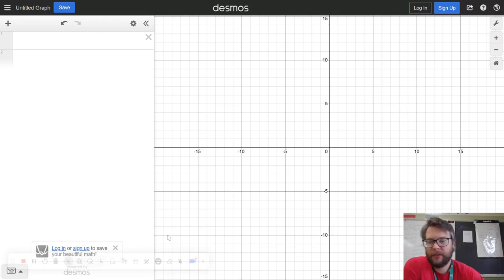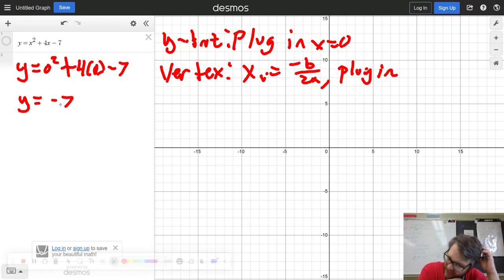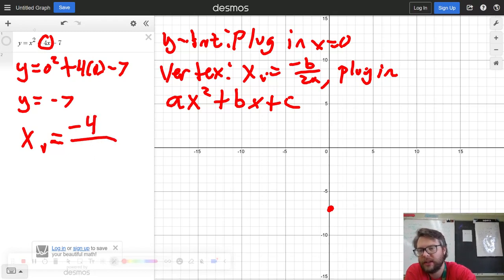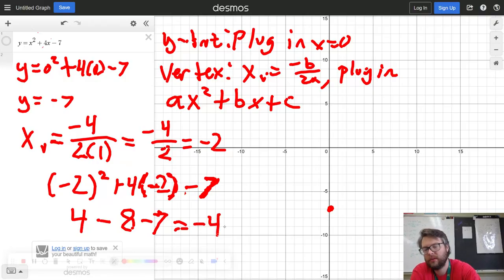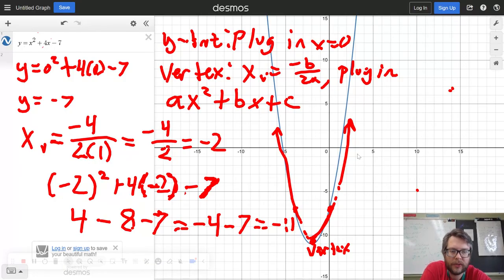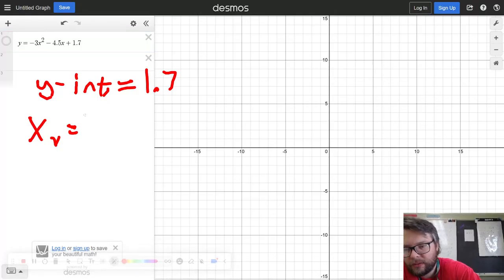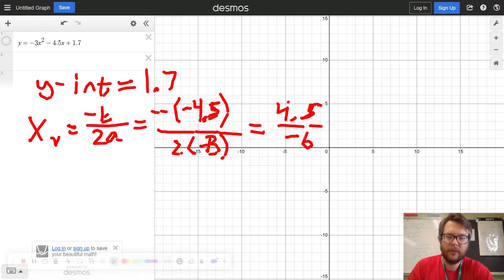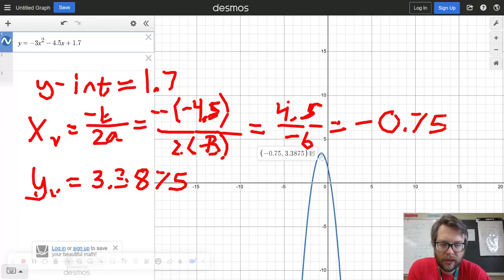Graphing Quadratics in Standard Form - Vertex and y-intercept (not finding x-intercepts)